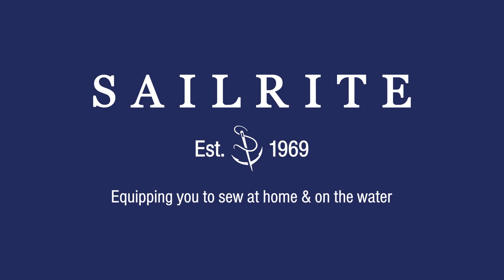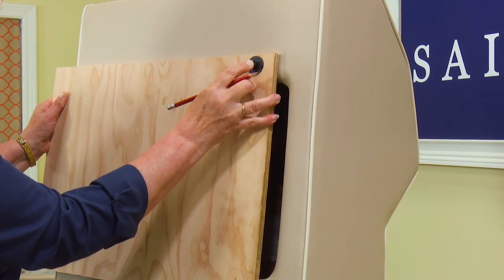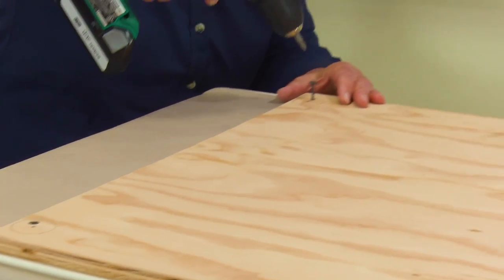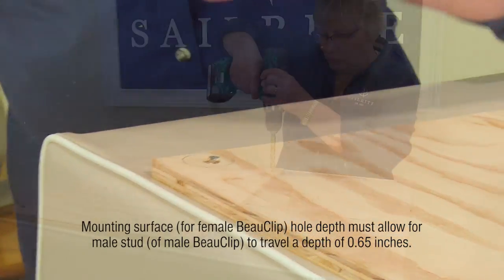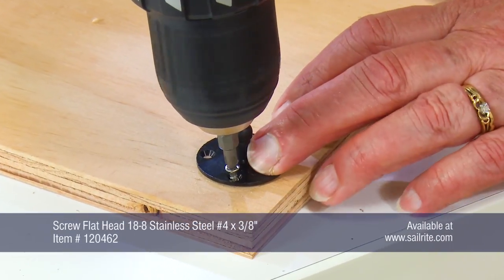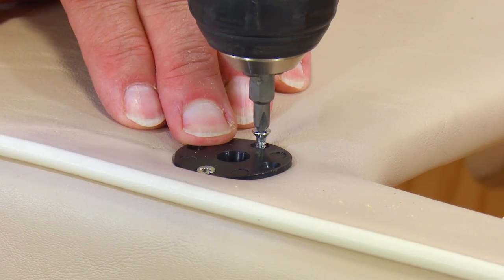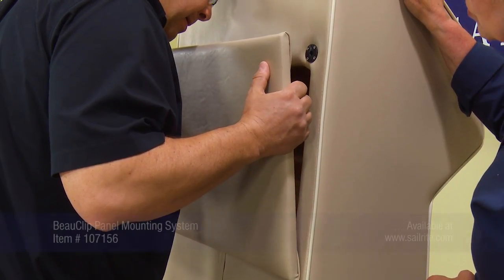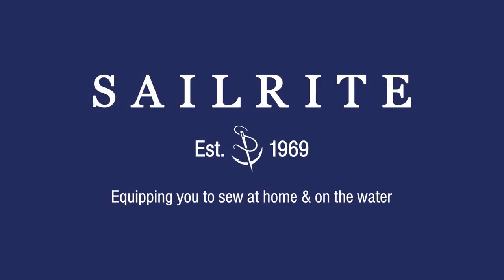Using the BeauClip to Mount an Upholstered Panel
The BeauClip Panel Mounting System is a simple and durable fastener solution for hanging panels accurately and securely in place to solid surfaces. No need for complicated measurements or specialty tools as this system is designed for easy installation. After installation, the BeauClip securely snaps into place and holds up to 15 pounds per clip. Use the BeauClip Panel Mounting System for installing hard panels, upholstered panels, headboards, headliner/hull liner panels, access panels in boats & RVs, architectural woodwork, acoustic upholstered wall panels, seat cushions, coaming pads, and so much more!